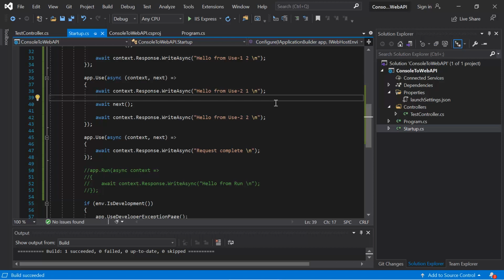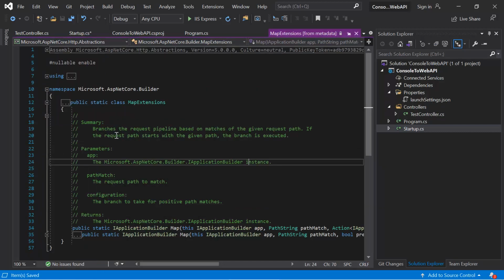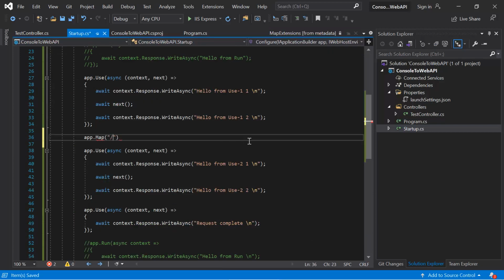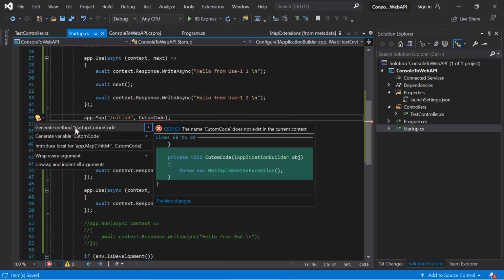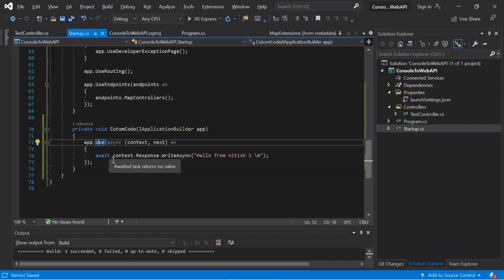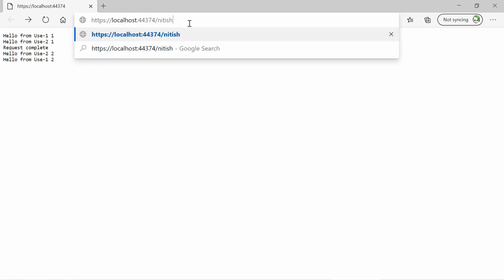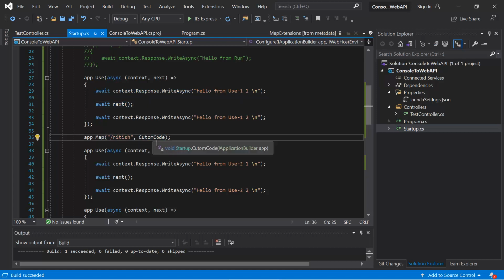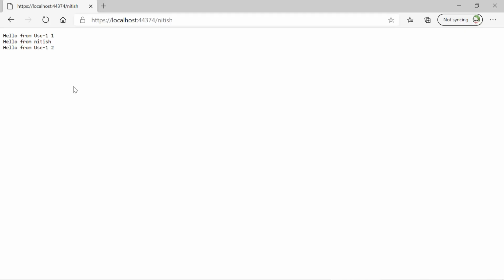Demo Map() Method in Middleware | ASP.NET Core 5.0 Web API tutorial